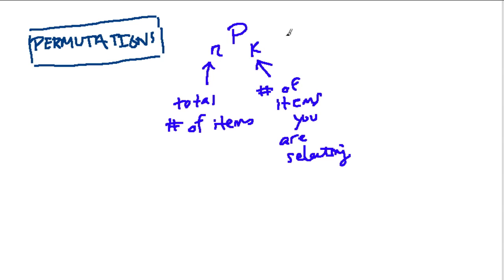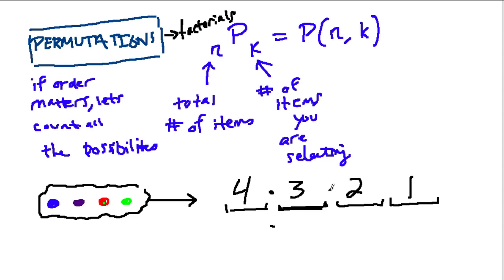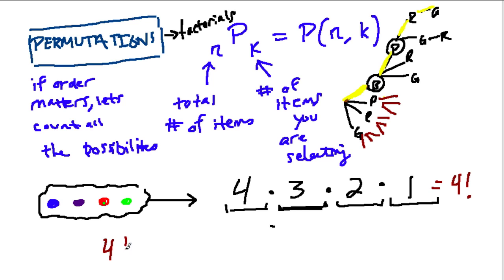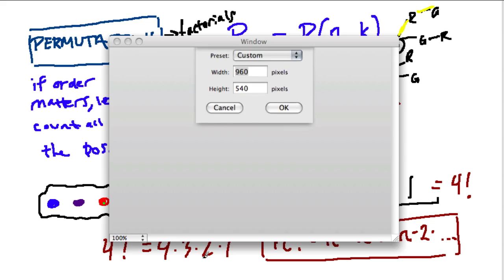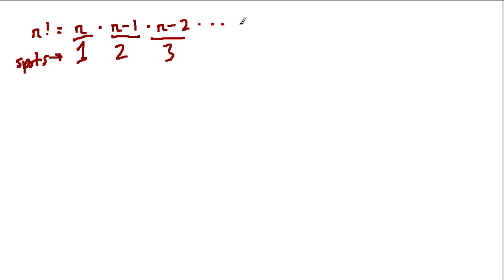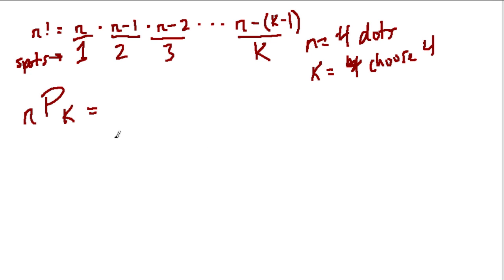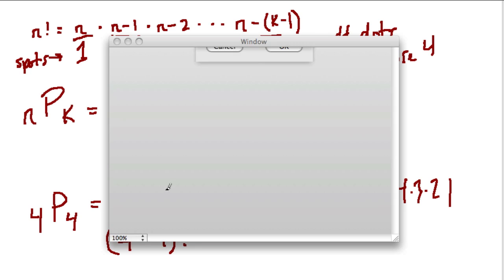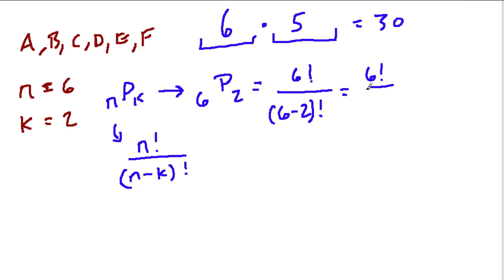Praxis 2 (0061) DIscrete Math 7 Permutations